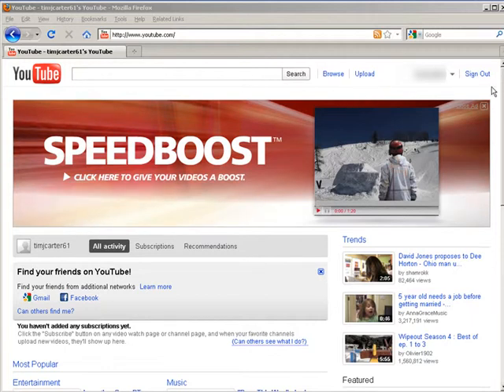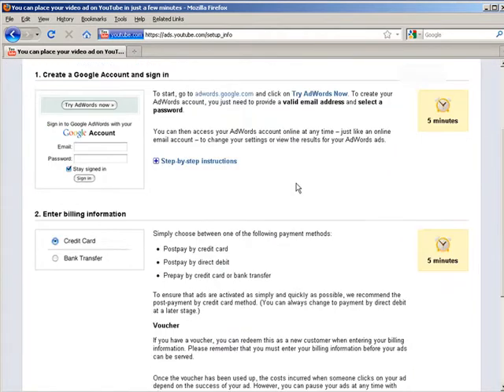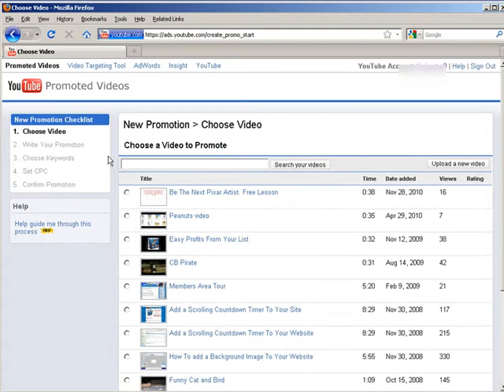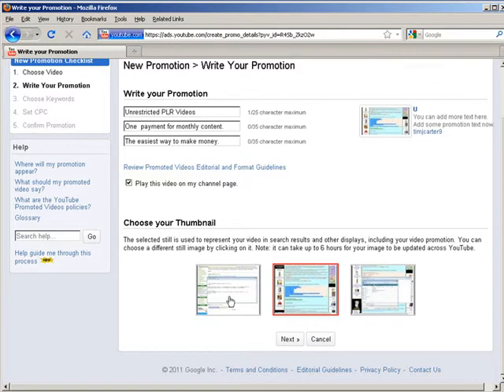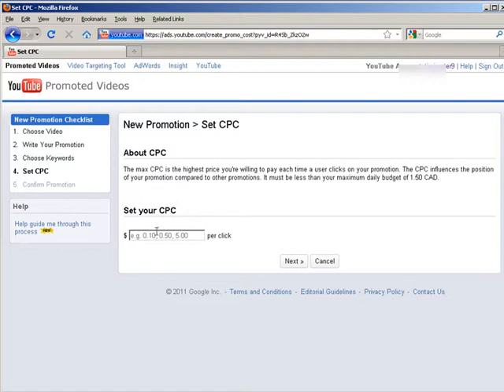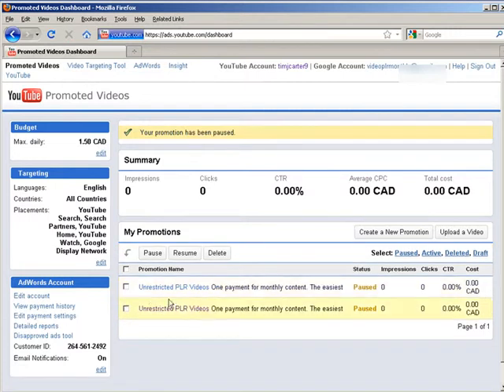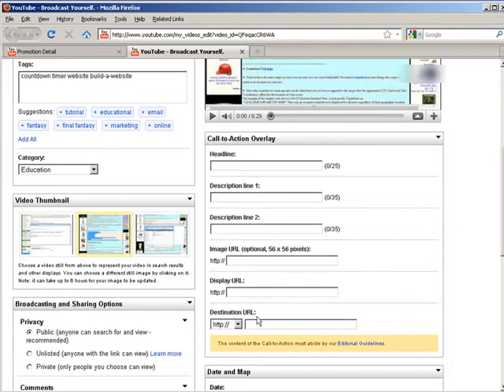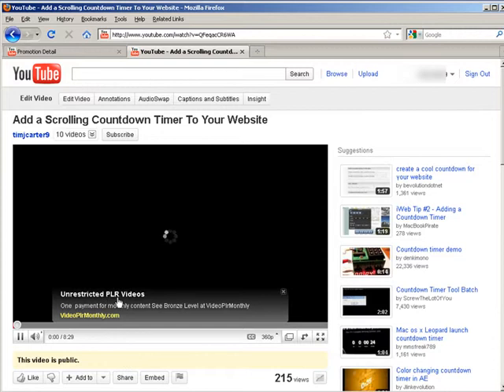How To Add Clickable Overlay On Youtube Video(No Text)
Learn how to add clickable overlay on your own youtube video to promo your link.